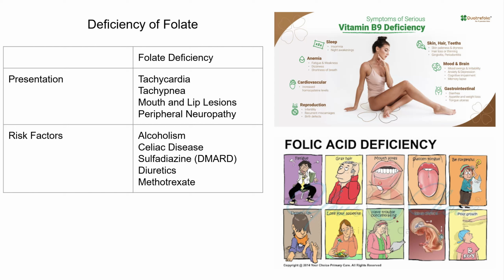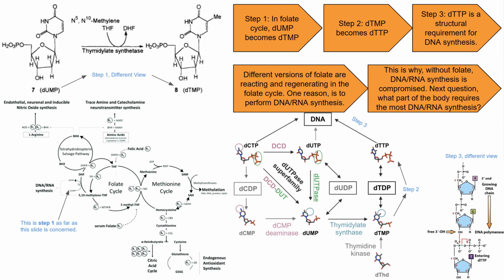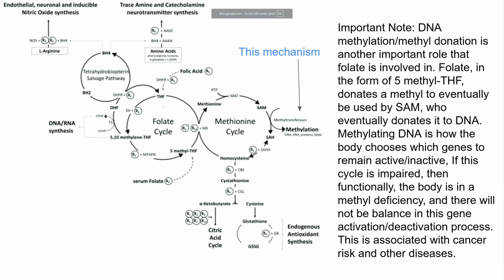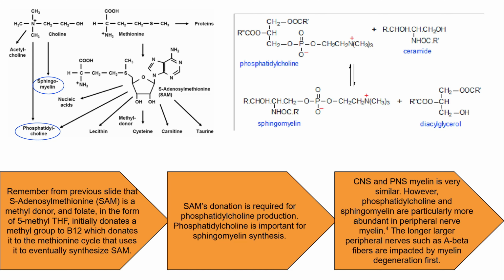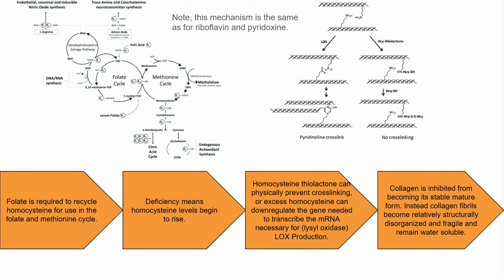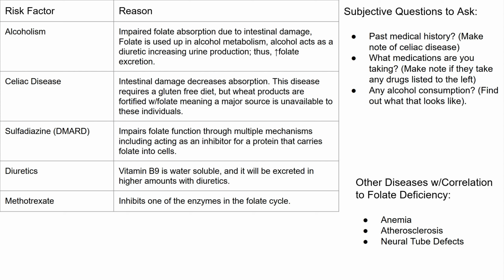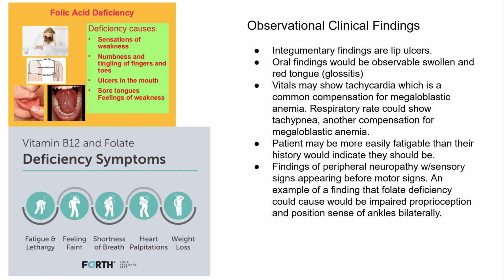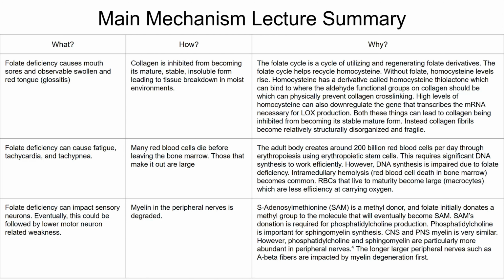Folate (Vitamin B9): A Healthcare Professional's Overview